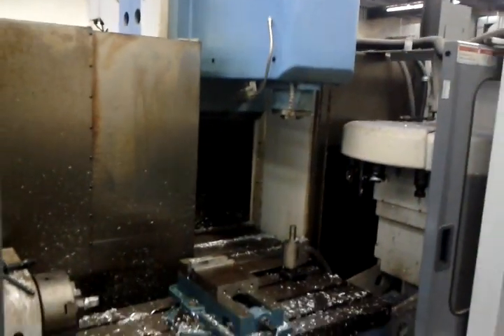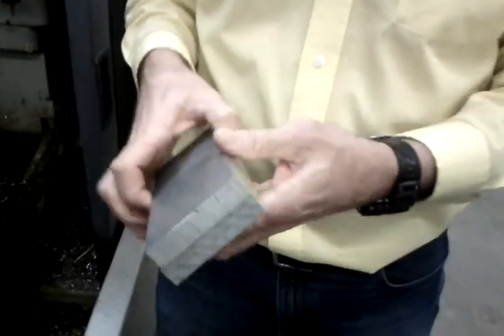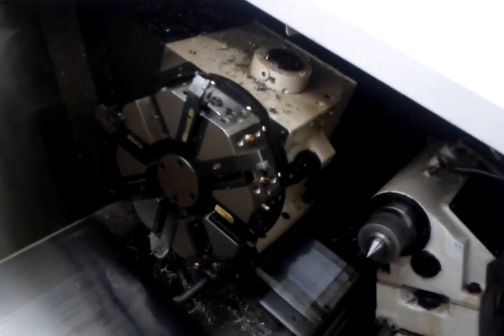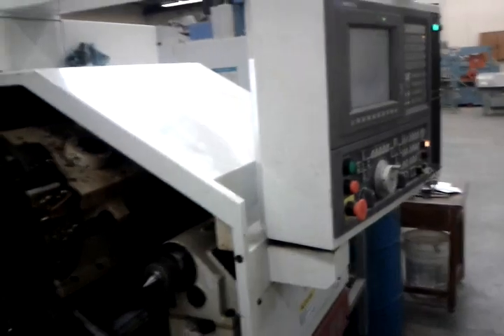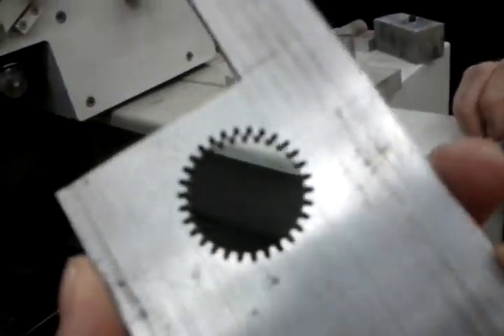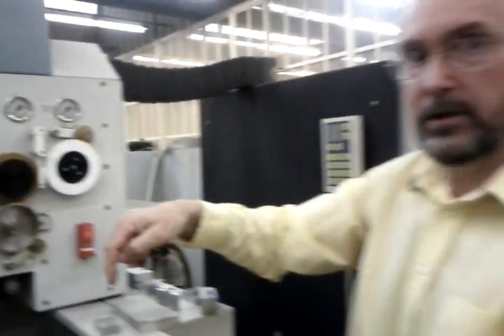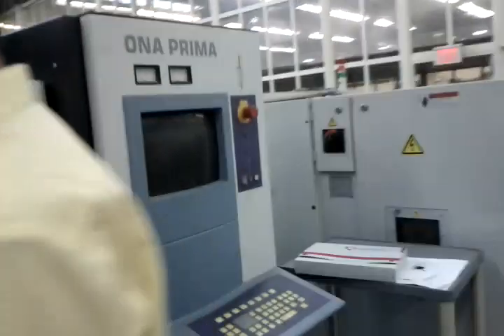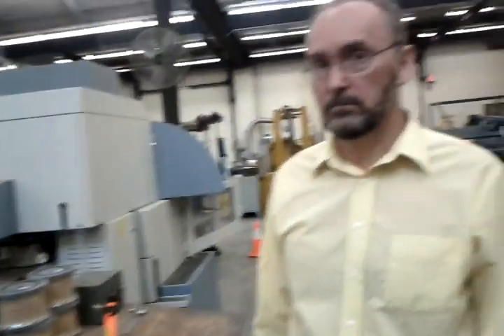Berea College - Digital Manufacturing